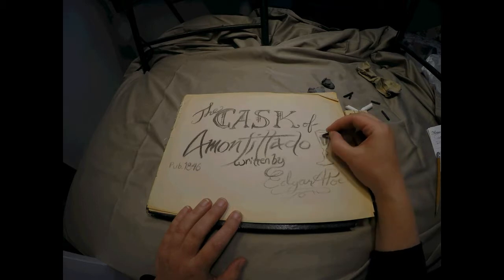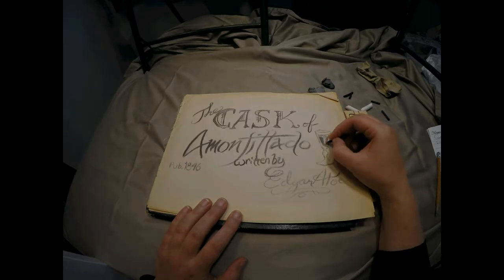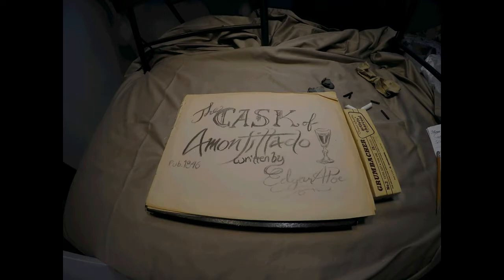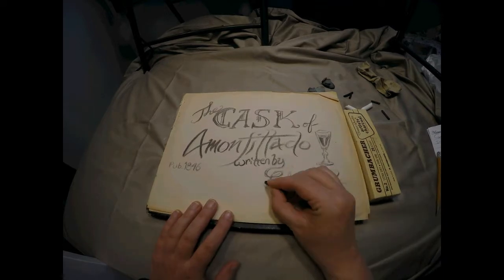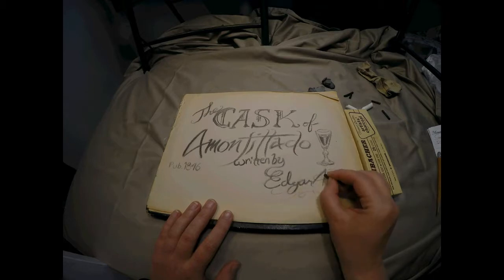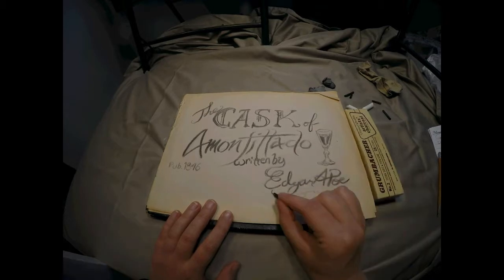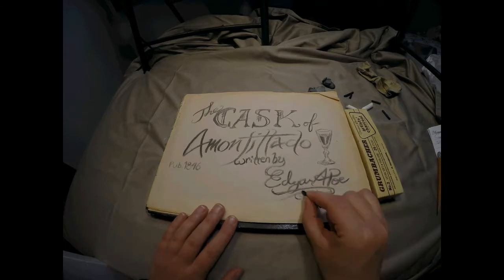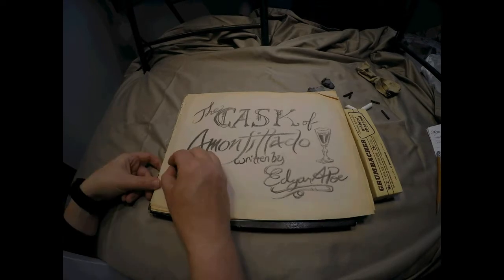The Cask Of Amontillado Complete with Notes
A reading of Edgar Allan Poe's short story "The Cask of Amontillado" published in 1846, with illustrations and commentary. This is intended as an educational supplement to assist in understanding the context and content of the story.